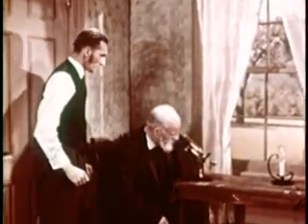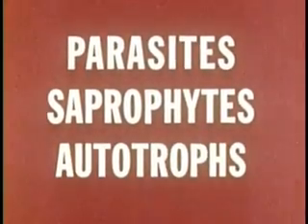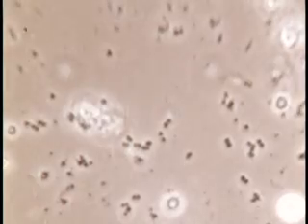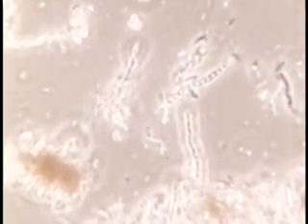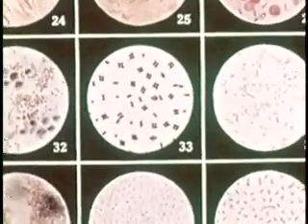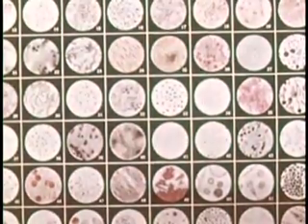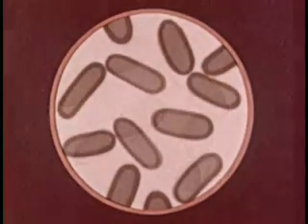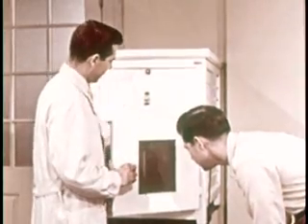Bacteria: Friend and Foe | Public Domain & Royalty Free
By: Encyclopedia Britannica Films, Inc.

Usage: Public Domain & Royalty Free

Produced by Encyclopedia Britannica Films, Inc., in collaboration with Stewart A. Koser, Ph.D, Department of Bacteriology and Parasitology, the University of Chicago, Warren Everote, Producer.